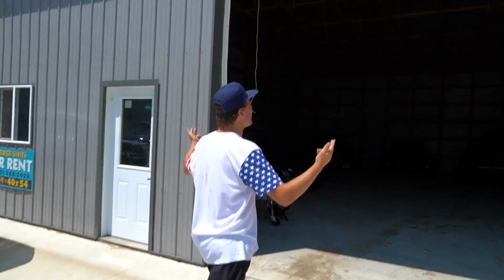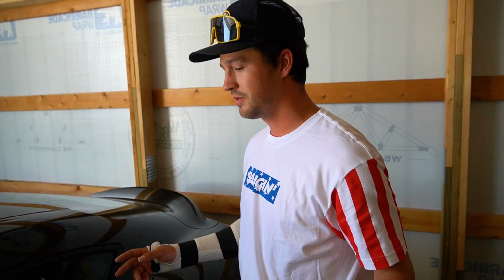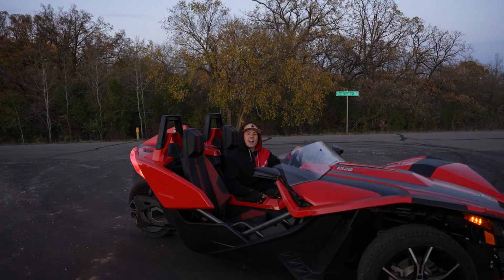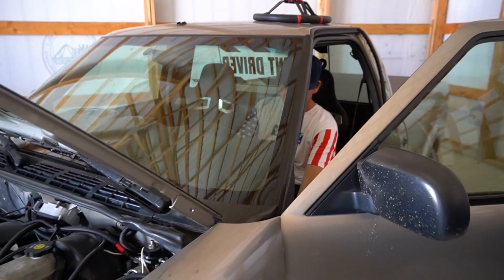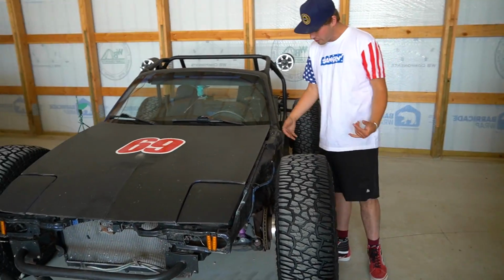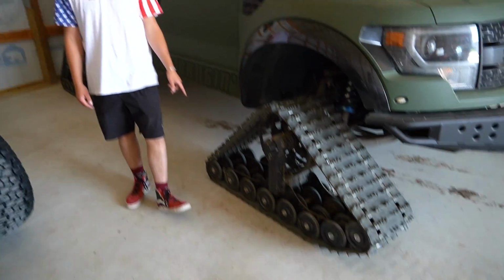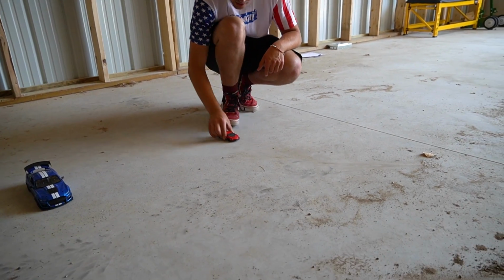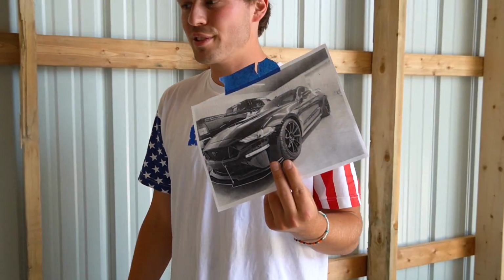FULL TOUR OF MY CAR COLLECTION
Check out the almost full collection boys! Here's a quick video on the full background of all our cars and where they came from!